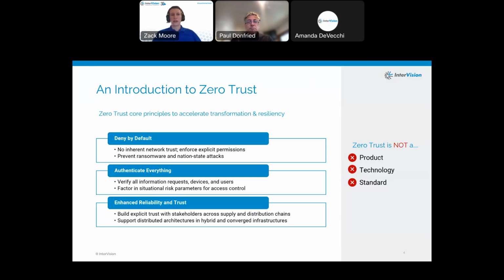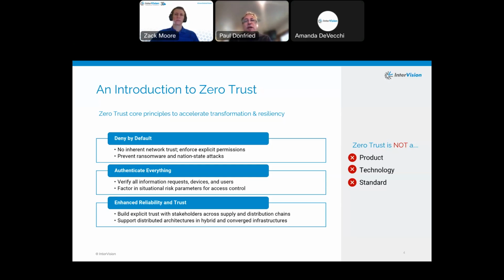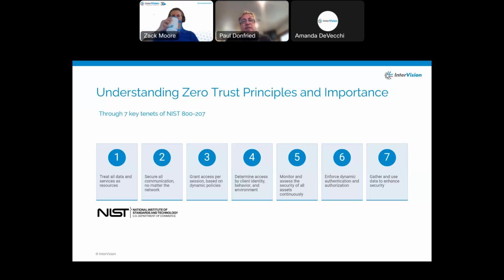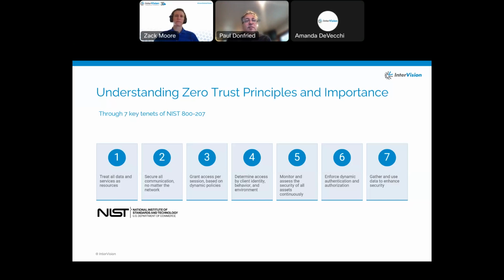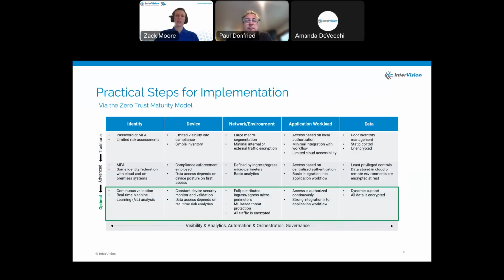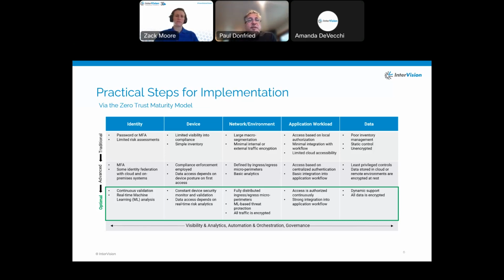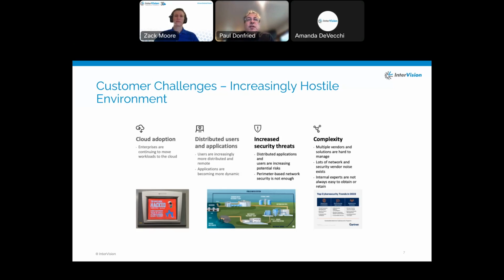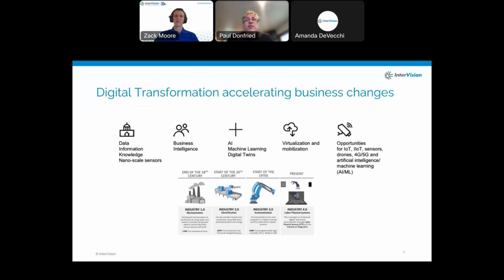Building Secure Networks with Zero Trust Strategies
Dive into the evolving world of network security in our webinar, "Building Secure Networks with Zero Trust Strategies." Presented by InterVision and Bridge Security Advisors, experts Zack Moore and Paul Donfried explore the principles and practical steps of Zero Trust.

Learn:
-What Zero Trust is (and isn’t)
-How to move from perimeter-based to granular security controls
-Practical implementation strategies, including the Zero Trust Maturity Model
-Real-world use cases and expert insights